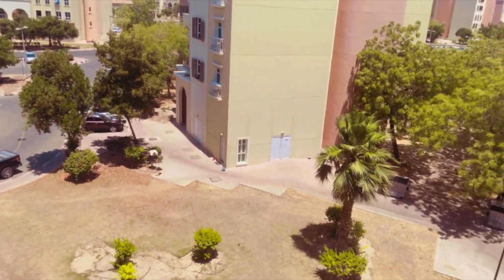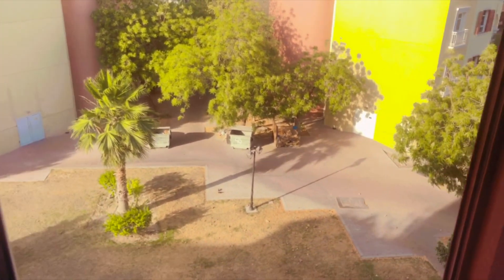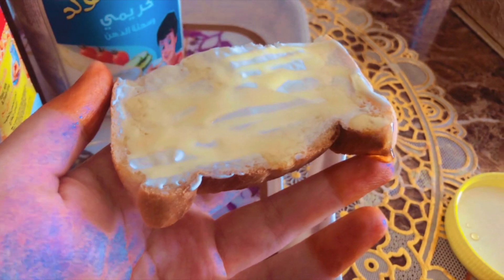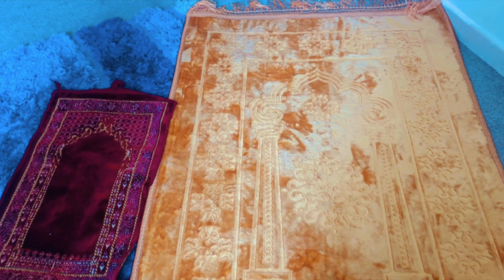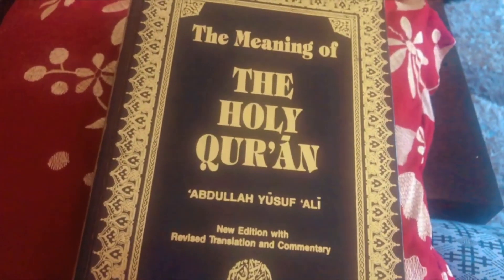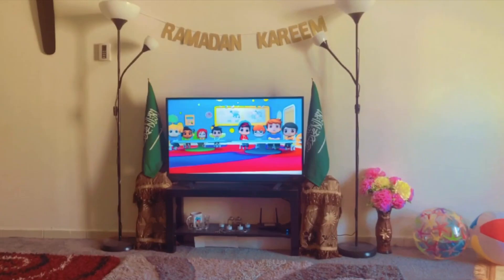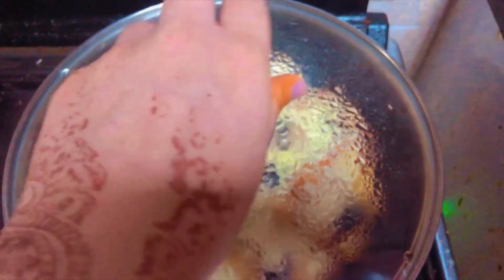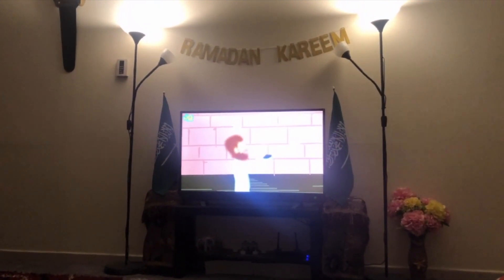My Realistic Ramadan Routine, 2021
Not all days are alike.. But this is what a typical day in the month of Ramadan looks like for me.
Also, let me know what you would like to see next!
Bye